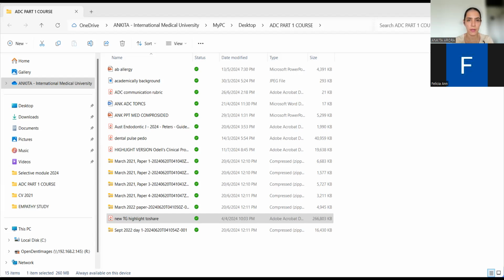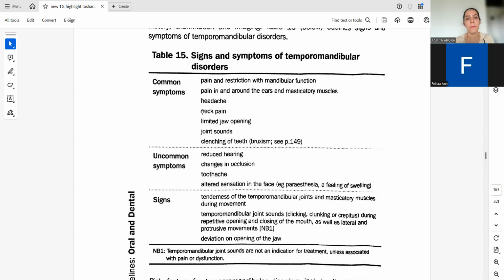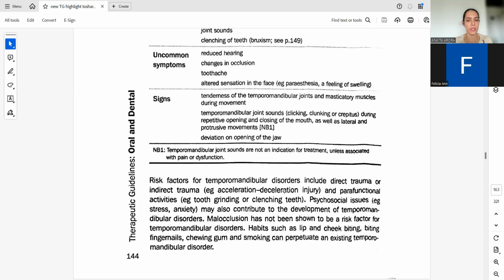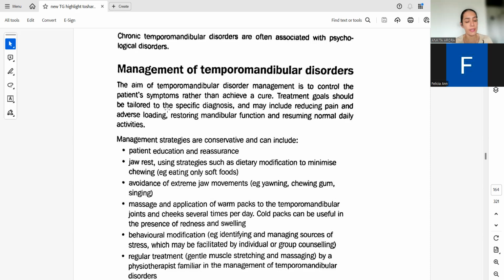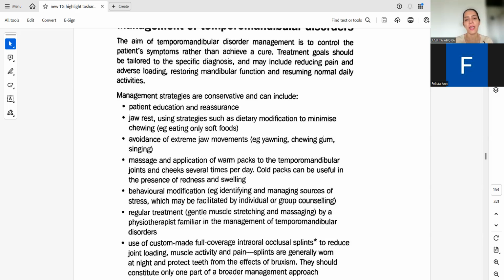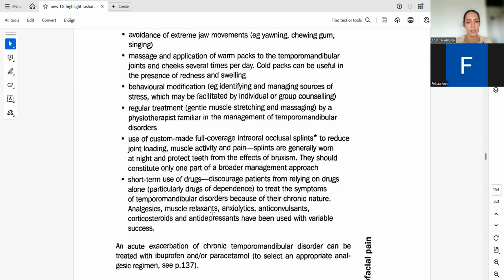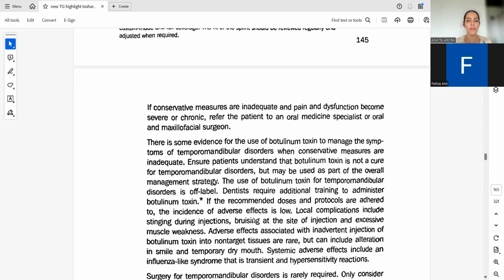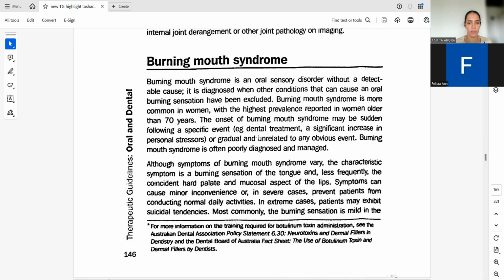ADC TG SESSION 21 - Temporomadibular disorders Pg 144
Temporomadibular disorders Pg 144